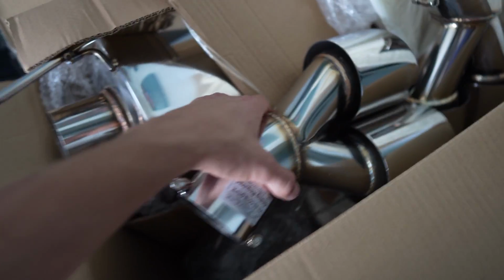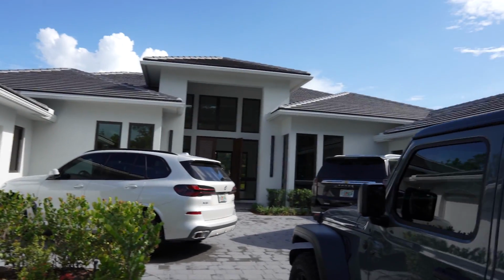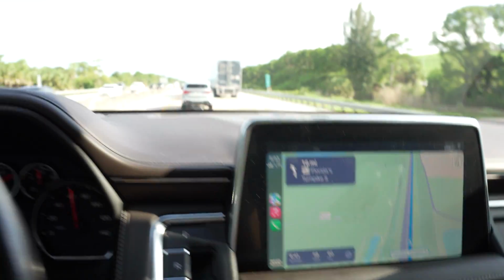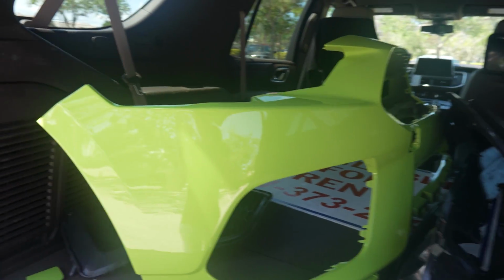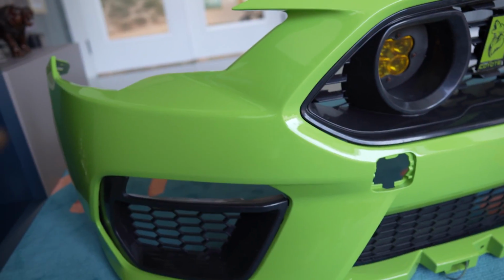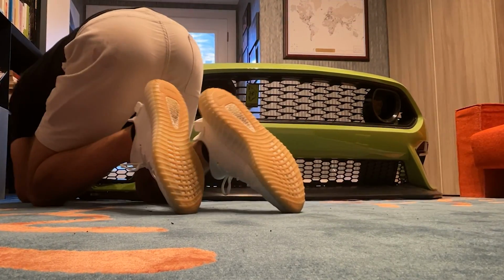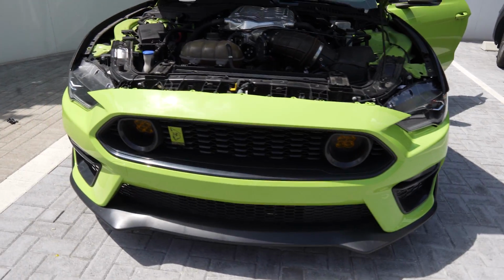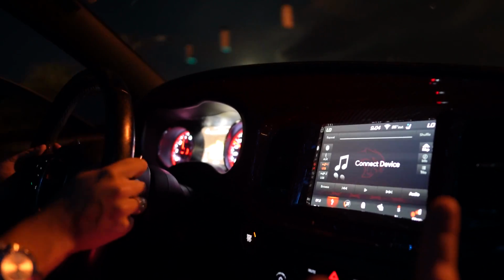I'M MOVING AGAIN?!... (RE-ASSEMBLING SALLY'S MACH 1 BUMPER, RIDE ALONG IN A HELLCAT & HOUSE TOUR)